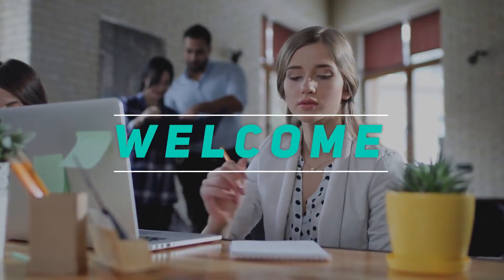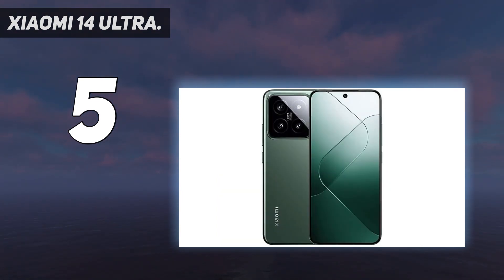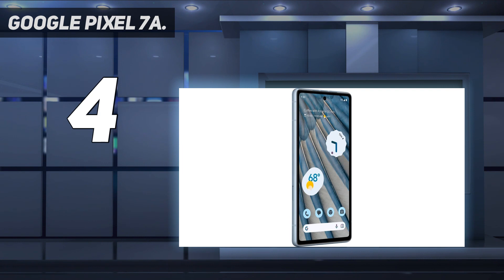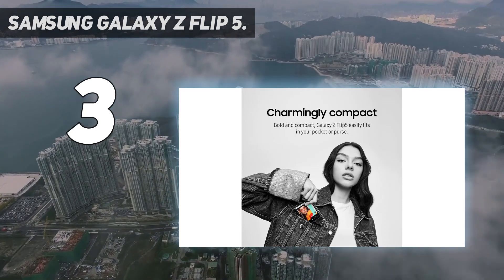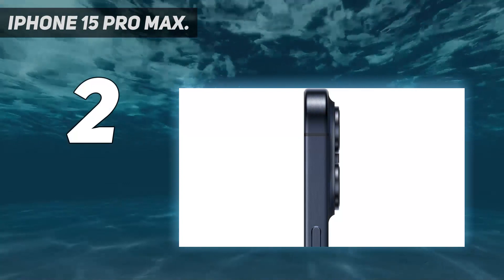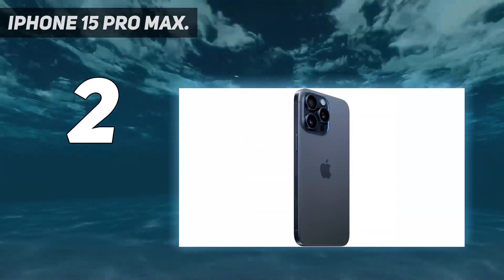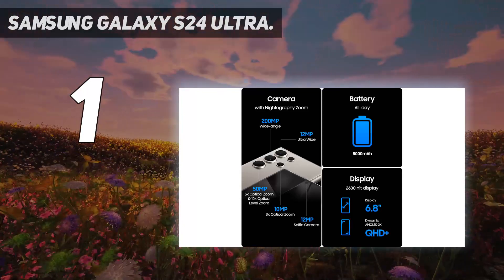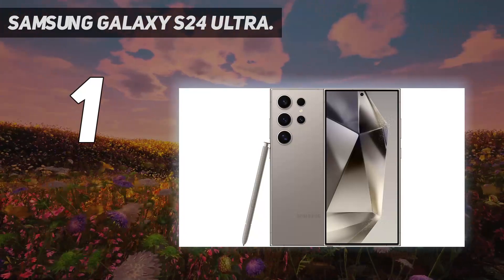Top 5 Camera Phones in 2024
Here is the Updated Prices of the Best Camera Phones in 2023!

Things that we mentioned in this video:
1. Samsung Galaxy S24 Ultra. - B0CMDWC436
2. iPhone 15 Pro Max. - B0CMZDBVWT
3. Samsung Galaxy Z Flip 5. - B0C63KD7JP
4. Google Pixel 7a. - B0C9J4X1YL